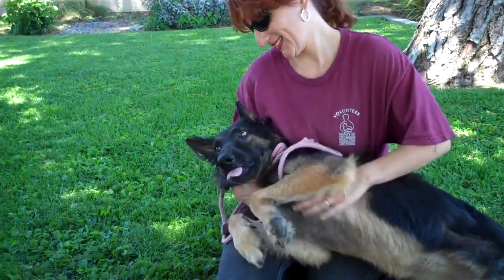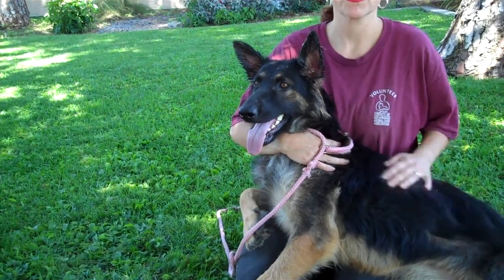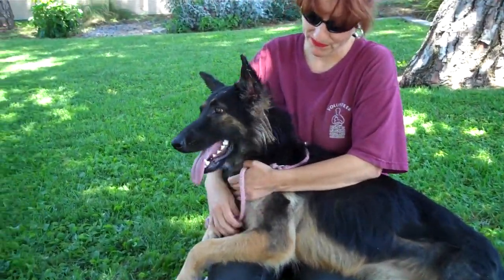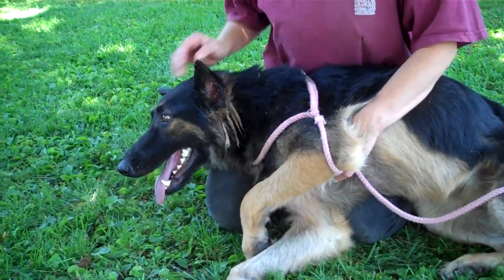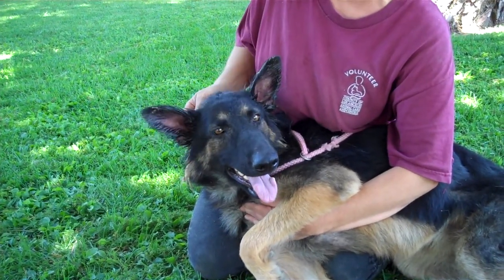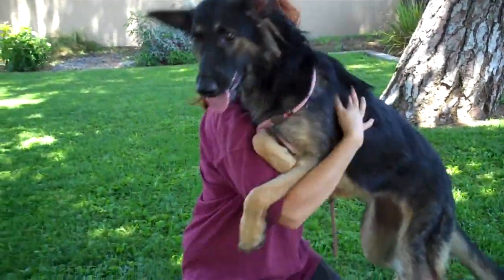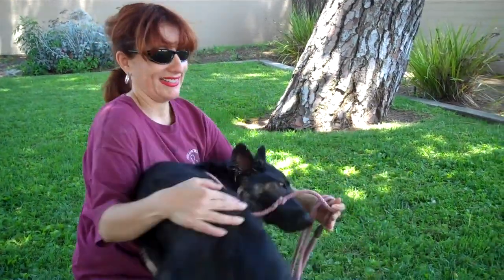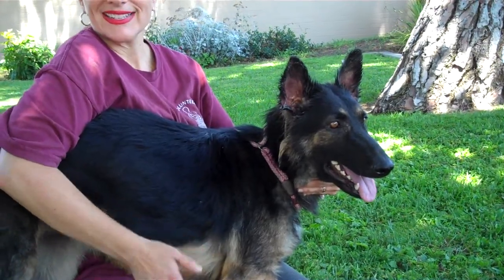Fraulein A4618146 RESCUED!!!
A4618146  Fraulein is a glorious one and one half year old black and tan spayed female German Shepherd puppy who was forsaken at the Downey Shelter on August 11th because her former owners declared that she was "too big."  Weighing fifty-seven pounds, this honey walks perfectly on leash, knows how to 'sit' on command and we believe she is housebroken.  She is devoted, gets along well with dogs of all sizes and we think she will make an awesome pet for children.  She is very well behaved and super loving.  Fraulein was voted our "dog of the day" and will make a stellar indoor pet for an active individual or family living in a private home.